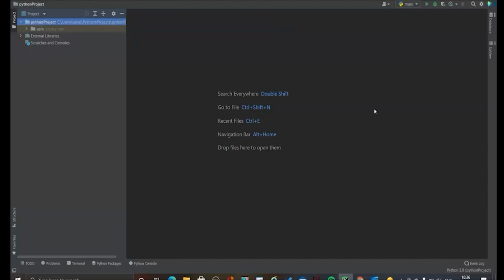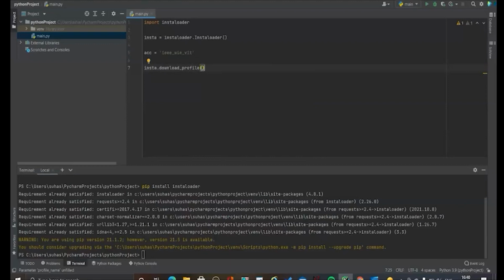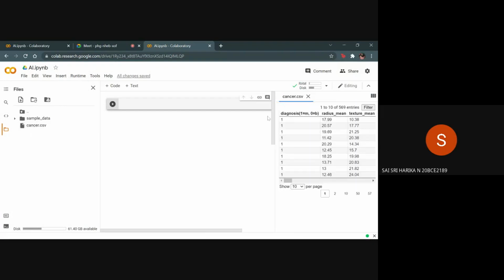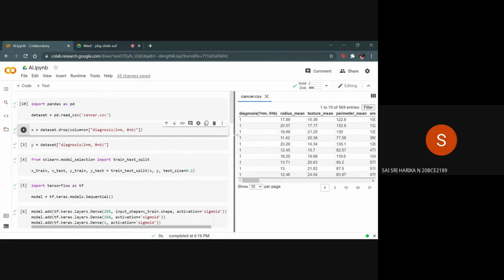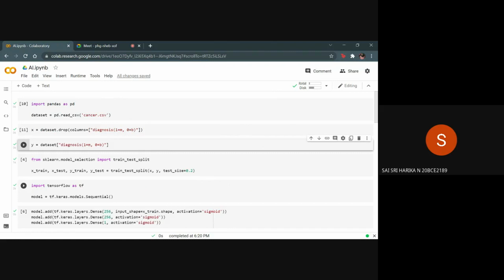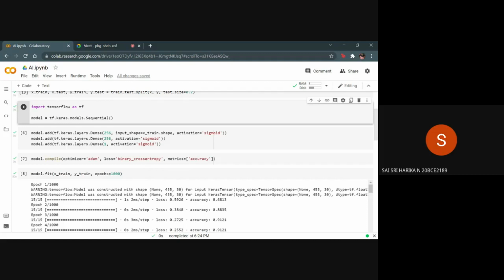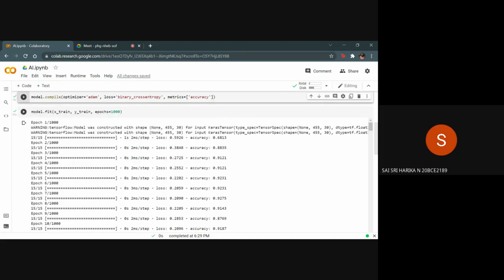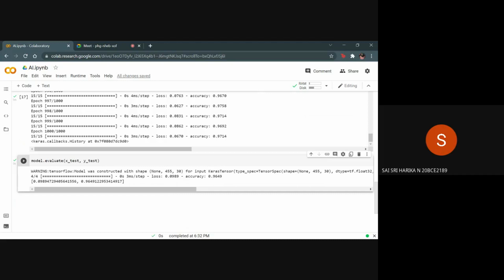INSTABOT & Cancer Detecting AI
This week we have Suhasini and Harika from WIE with some amazing beginner-friendly python projects. These computer science mini projects you work on sheds light on your career interests and speaks for your enthusiasm to learn tech concepts at a deeper level. Moreover, when you apply your theoretical knowledge in a hands-on way, you get to explore a breadth of concepts related to your topic. This episode will cover 2 mini projects, an instagram based bot and AI bot using python. Learn all about these amazing projects with us!